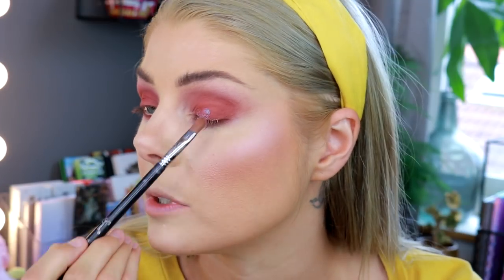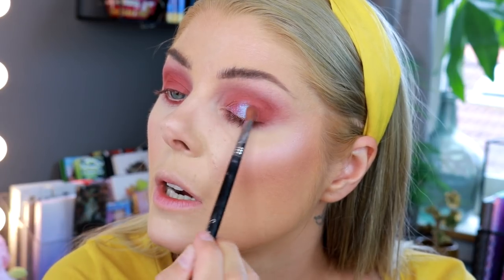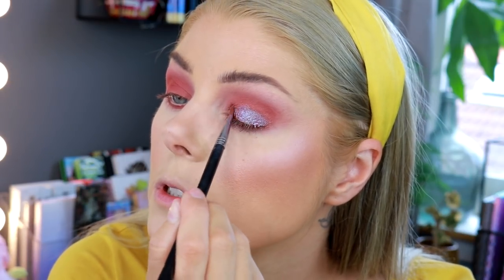June's Quad + 2 Looks | My Monthly Quad #6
Hello beautyloving unicorns and welcome to this months quad, I love doing these looks and I am already looking forward to the next! This year I am creating a new quad with colors that I feel mix good together every month and then show you two looks with them aswell. Let me know what you feel about June's quad and don't forget to tag me if you create something yourself!

Products used:

Eyeshadows for both looks are Nabla Cosmetics Singles In:

Madreperla - Toned down duochrome pink/grey
Alchemy - Glittery duochrome purple/teal
Circle - Cooltoned matte mauve pink
Farenheit - Toned down matte red

1st Look

Colourpop Creme Gel Liner - Prance
Colourpop Ultra Satin Lip - Gifted

2nd Look

Colourpop Lippie Pencil - BFF
H&M Beauty Cream Lipstick - Soigné

OTHER

Yellow tshirt is from Gina Tricot & headband is from H&M.
Beige dress is from Missguided & earrings are from Caroline Svedbom.

The opinions stated in my videos are always 100 % my own, irregardless of if I was sent the products or bought them with my own money. I would never try to sell you something I did not like! I will always be open about when I get things sent to me and what I think about them. And never be afraid to ask! If you don't feel comfortable with that just don't use them! ♡